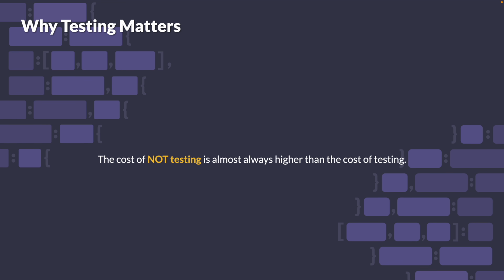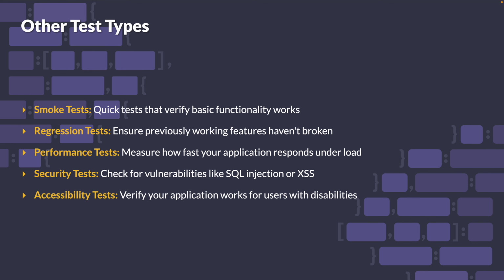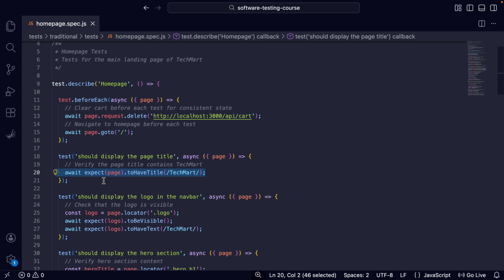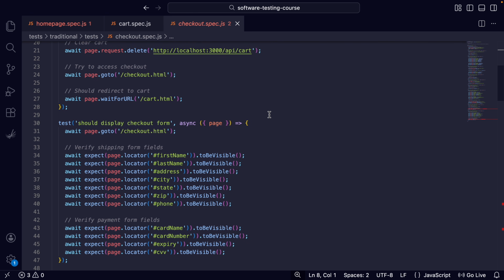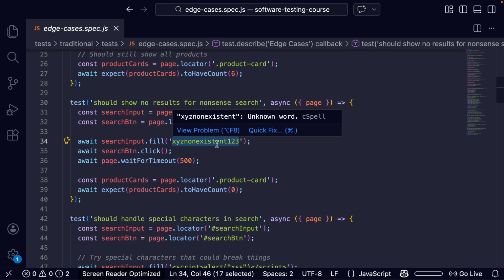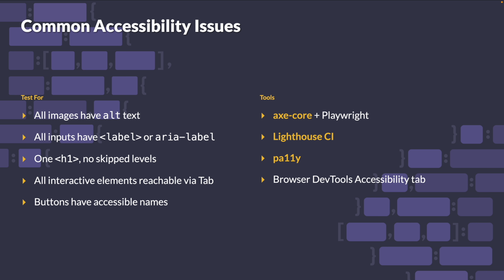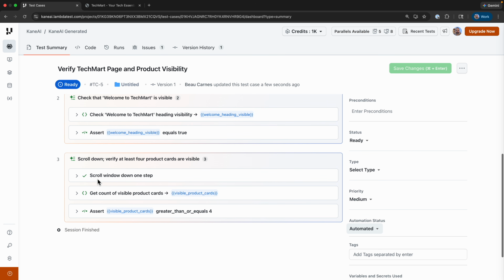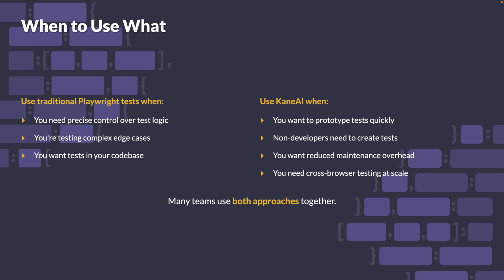Software Testing Course – Playwright, E2E, and AI Agents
Learn the essentials of software testing, from fundamental concepts like the testing pyramid to hands-on automation using Playwright. You will explore real-world case studies of software failures and learn advanced techniques such as mocking, edge case testing, and accessibility. Finally, discover how AI-powered tools like Kane AI are enabling natural language test generation and auto-healing capabilities.

✏️ Course created by @beau

🏗️ TestMu provided a grant to make this course possible.

⭐️ Video Chapters ⭐️
- 0:00:00 Course Introduction and Overview
- 0:01:18 Why Software Testing Matters
- 0:01:43 Case Studies: Knight Capital & Therac-25
- 0:02:43 The Boeing 737 Max & The Cost of Everyday Bugs
- 0:03:33 Testing as "Insurance" for Your Code
- 0:04:32 The Testing Pyramid: Unit, Integration, & E2E
- 0:11:19 Test-Driven Development (TDD) Explained
- 0:12:15 Hands-on: Setting Up the TechMart Sample App
- 0:14:12 Playwright Framework Installation & Setup
- 0:16:48 Understanding Playwright Test Structure & Assertions
- 0:19:13 Writing a Search Functionality Test from Scratch
- 0:22:02 Strategic Locators: Finding Elements Effectively
- 0:23:05 Testing Complex Shopping Cart Logic
- 0:24:53 Login Forms, Validations, & Error Handling
- 0:27:09 Full End-to-End Checkout Flow Walkthrough
- 0:30:00 Direct API Testing with Playwright
- 0:31:59 Debugging Tests in Headed and UI Interactive Modes
- 0:34:15 Testing Edge Cases and Security (XSS) Vulnerabilities
- 0:37:29 Mocking API Responses and Simulating Slow Networks
- 0:41:26 Accessibility Testing for Screen Readers & Keyboards
- 0:45:40 Challenges: Learning Curves and Maintenance Burdens
- 0:47:18 Introduction to AI-Powered Software Testing
- 0:50:11 Hands-on with KaneAI: Authoring Tests in Plain English
- 0:56:18 Natural Language Code Generation & Auto-Healing Tests
- 0:57:48 Executing API Tests Using AI Agents
- 0:59:57 Professional Best Practices: CI/CD & Page Objects
- 1:02:06 Final Takeaways: When to Use Manual vs. AI Tools